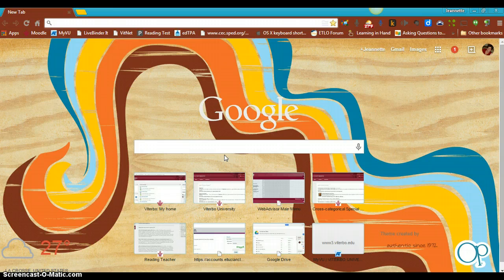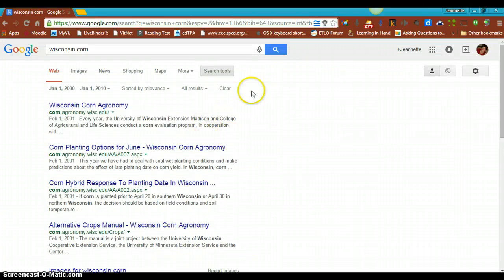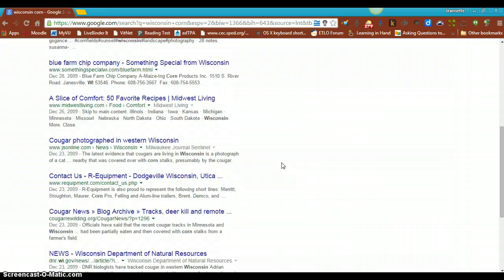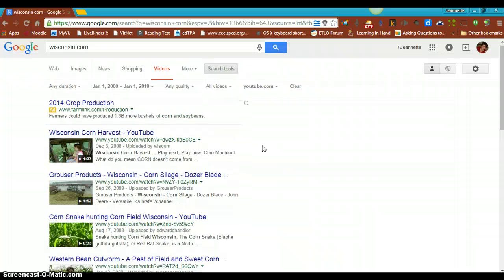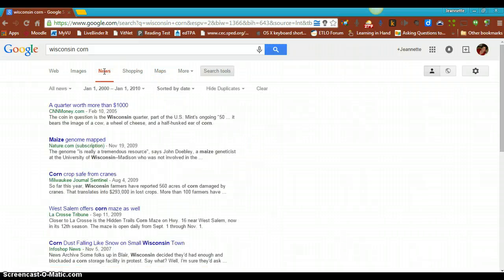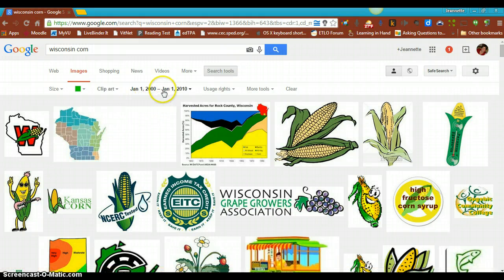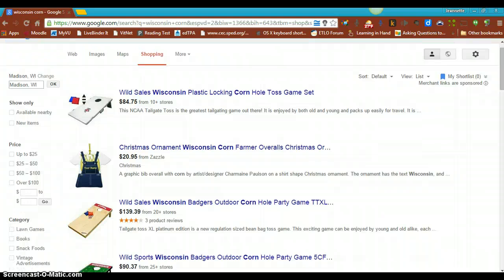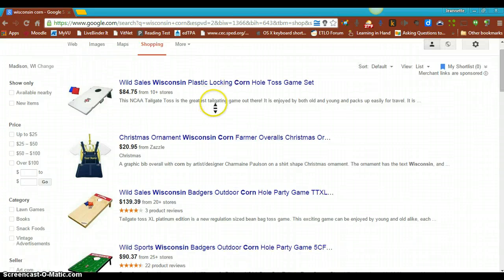Advanced Google Searching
Advanced Google